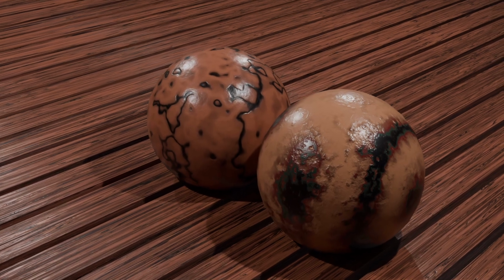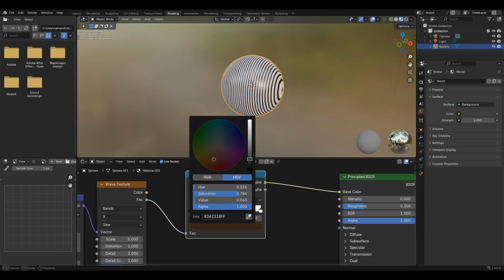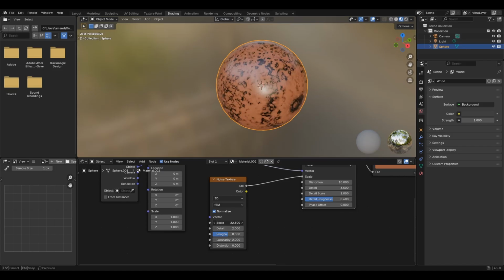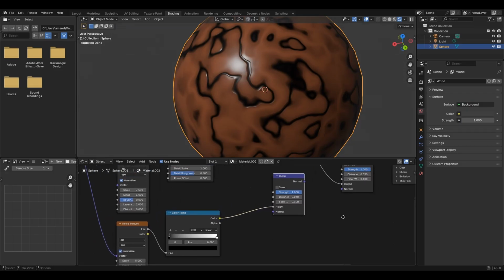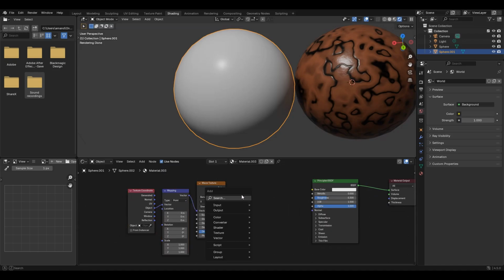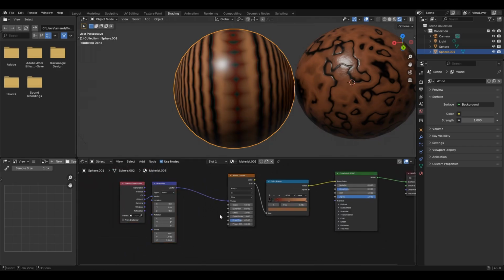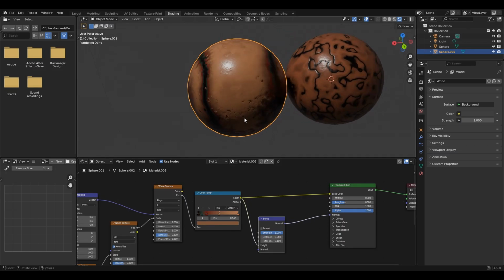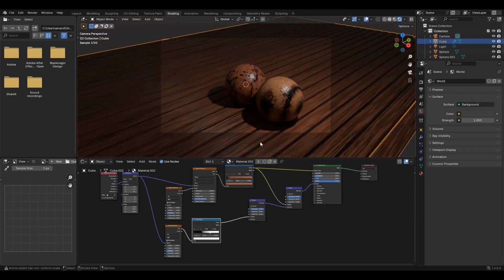How to create Spalted Wood textures in Blender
Hey guys! In this tutorial video, I will show you how to create Spalted Wood textures in Blender with no add-ons. The first version of Spalted Wood will be a classic look with traditional dark lines running throughout. The second texture will feature red and green colorations along the edges. We will use the noise texture node to manipulate parts of the wave texture which can be a very effective tool to add additional controls to your procedural node setup. I hope this tutorial helps you out with your projects! Have a good weekend everyone!

0:00 Introduction & Scene Setup
0:38 Spalted Wood with Dark Lines
7:36 Spalted Wood with Red & Green colors